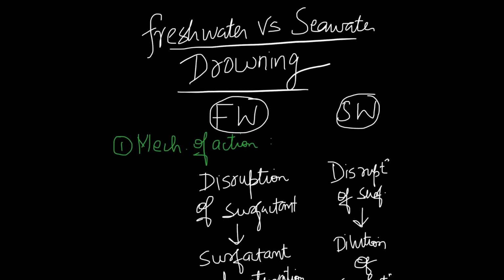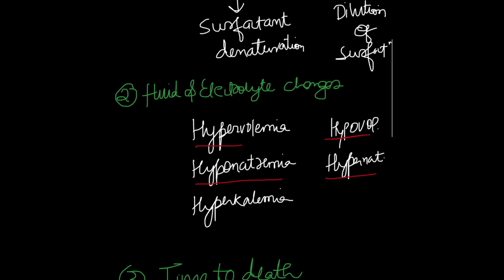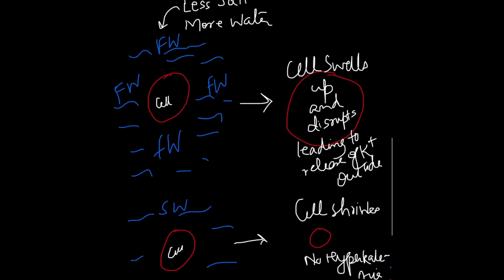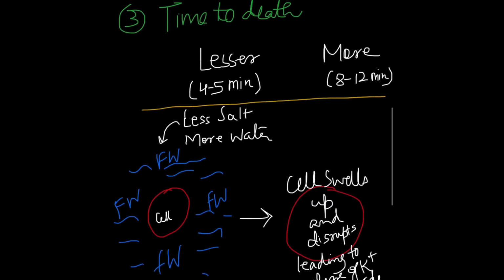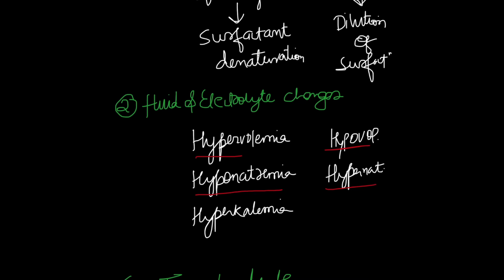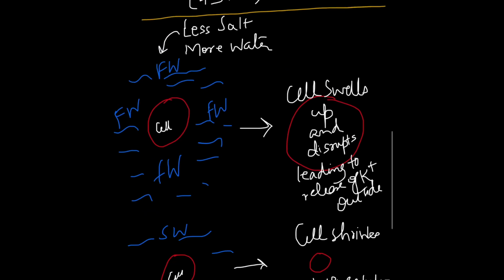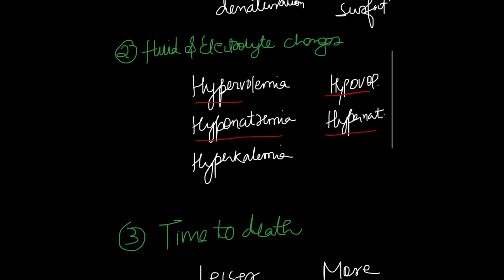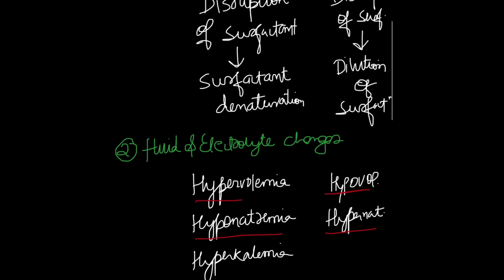FRESH WATER VS SEAWATER DROWNING(FMT)neet